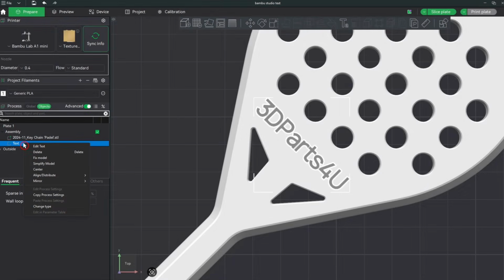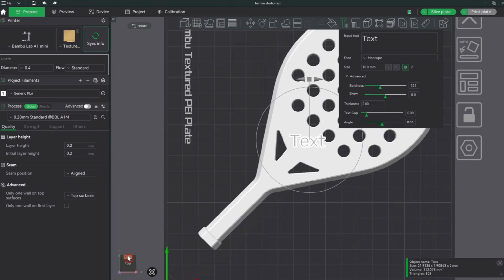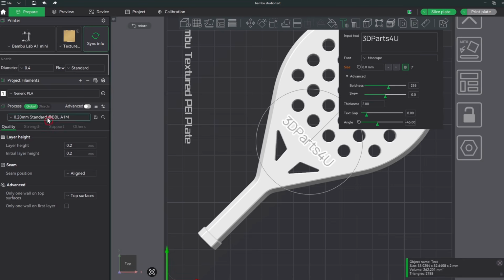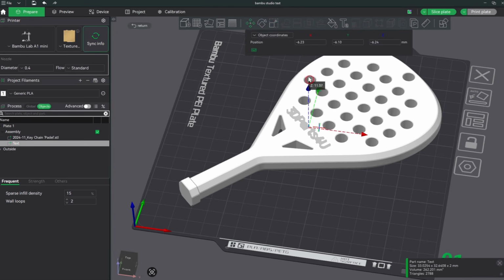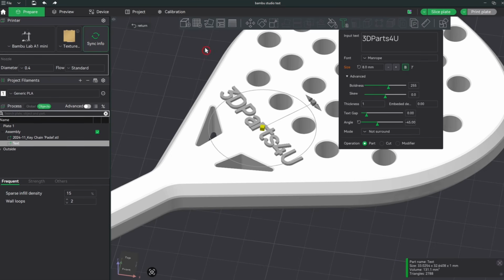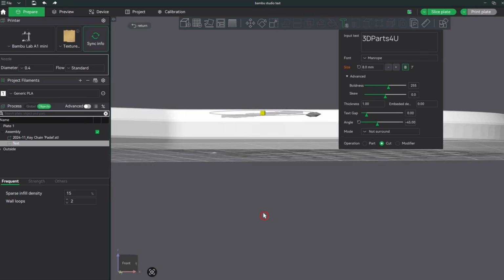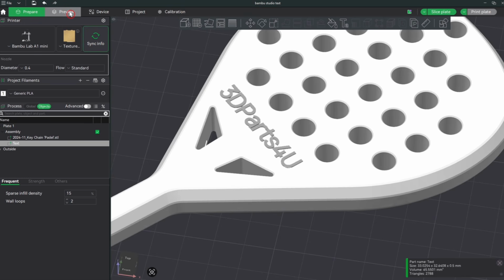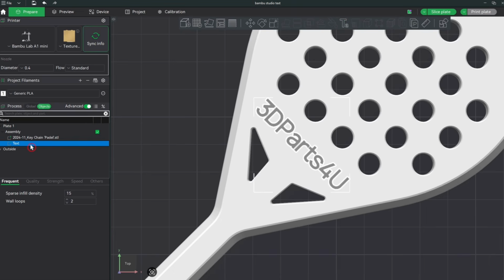🥇 How To Add Text In Bambu Studio - Bambu Studio Tutorial - Bambu Studio Text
Make your prints speak, text made easy in Bambu Studio!

In this quick Bambu Studio tutorial, you’ll learn how to add text to your 3D prints directly inside Bambu Studio. Perfect for adding names, labels, logos, or serial numbers to your models without using CAD software. We walk through the Bambu Studio Text tool step by step, showing how to adjust font, size, depth, and position for clean, printable results. Ideal for beginners and anyone looking to personalize their 3D prints fast and easily.

⏱ CHAPTERS
0:00 Intro
0:09 Make your prints speak, text made easy in Bambu Studio!
5:09 Channel promo